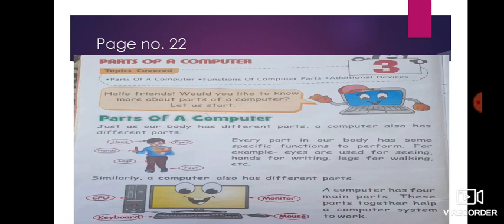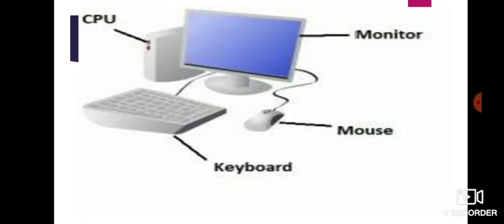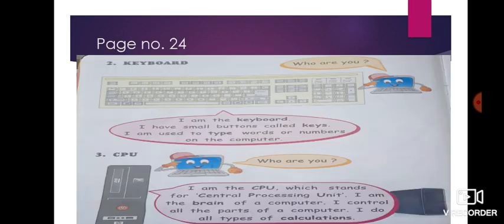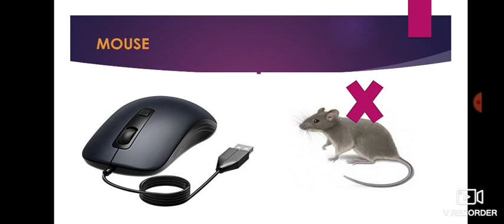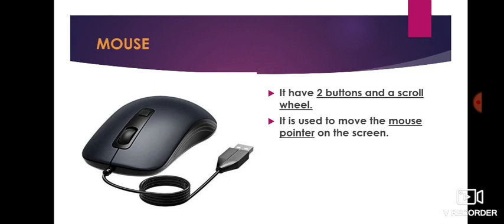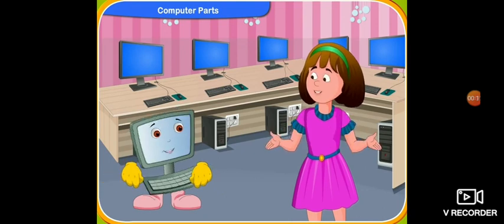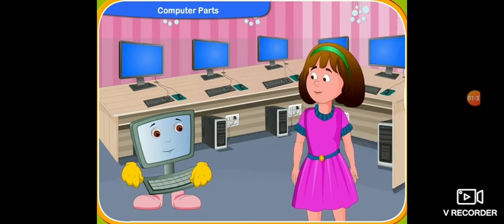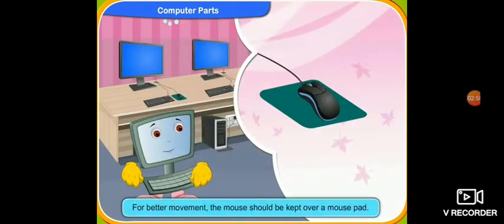Class-1,Subject-Computer, Video-3, Chapter-3(Parts of Computer), Part-1 by Mrs Sunidhi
Video no: 3
Class: 1 (Computer)
Chapter: 3 ( Parts of a Computer)
Part 1